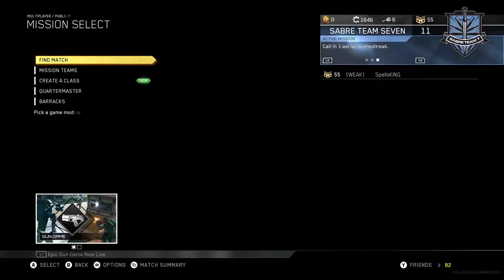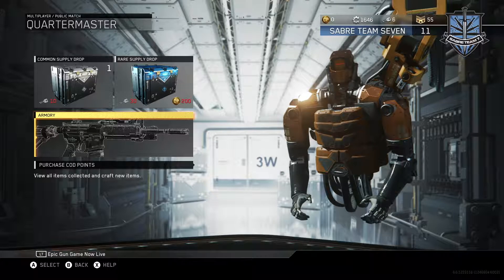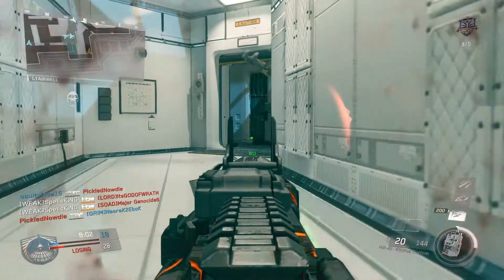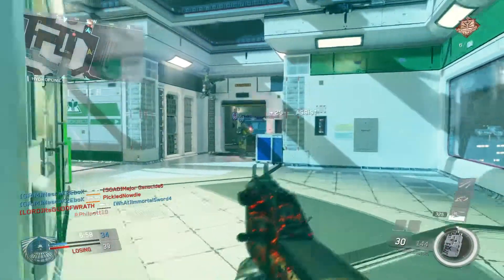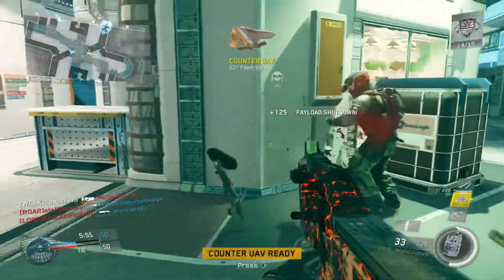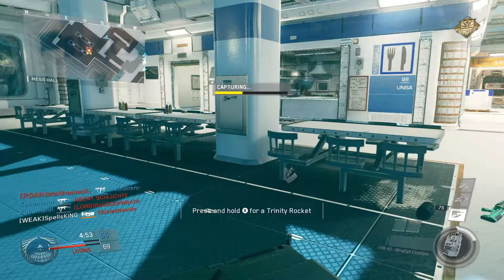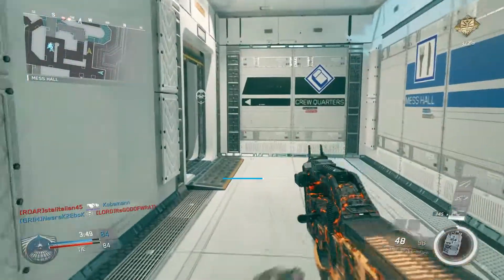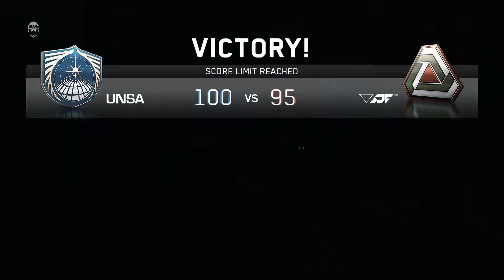BEST "RUSH" CLASS - Call of Duty Infinite Warfare Class Setup & Gameplay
As I see it, the best "rush" class setup in Call of Duty Infinite Warfare. Of course, gameplay included! As always, I'm playing on Xbox One. Let me know what you think!